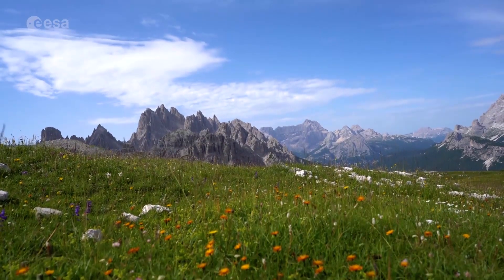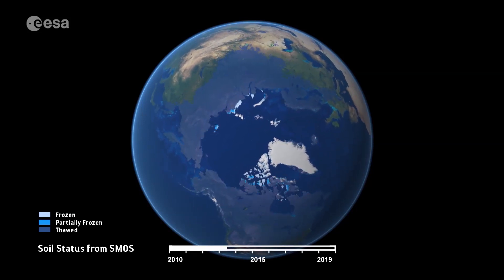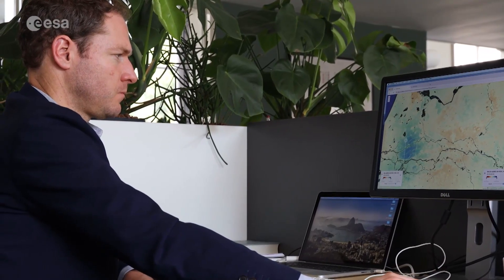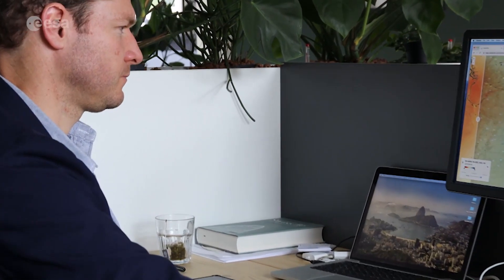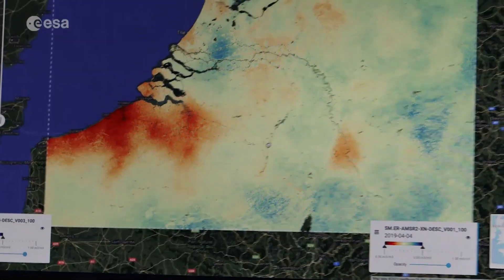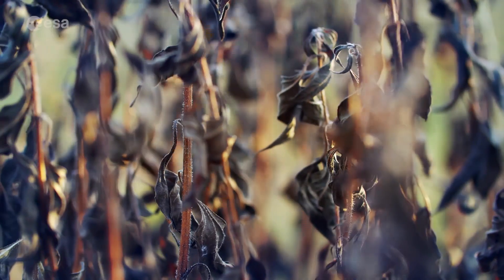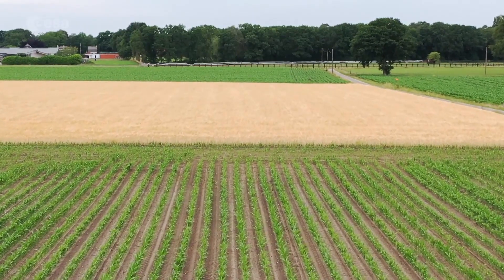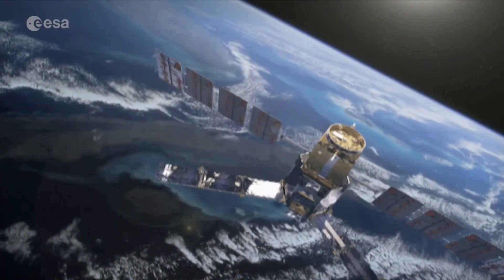SMOS monitoring droughts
In orbit for more than a decade, ESA’s Earth Explorer satellite SMOS has not only exceeded its planned lifespan, but also surpassed its original scientific goals. Built to demonstrate new technology in space and address gaps in our scientific understanding of how Earth works as a system, this remarkable mission is now also being used for a number of practical applications. With drought seemingly more commonplace, entrepreneurs are using information on soil moisture from SMOS and data from other satellites to generate commercial data products for the insurance market, ultimately bringing benefits to farmers.